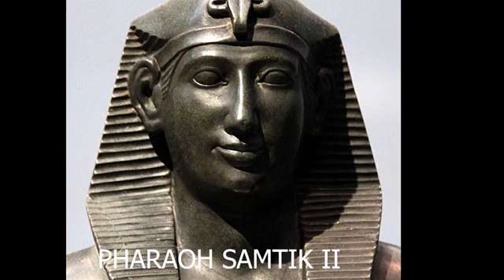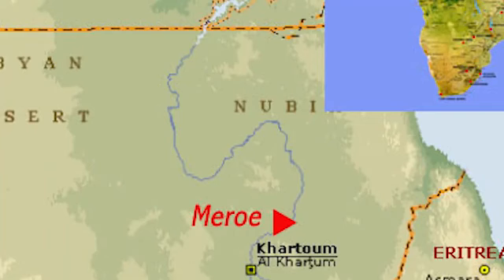Meroe: The Forgotten Kingdom of Ancient Nubia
Meroë was once the southern administrative center of the Kingdom of Cush around 750 BC, while Napata remained the capital. Eventually, Meroë rose to become the kingdom's new capital, flourishing into a prosperous and powerful center of culture, trade, and innovation. In this episode, we uncover the legacy of this remarkable African civilization and its role in shaping ancient history.